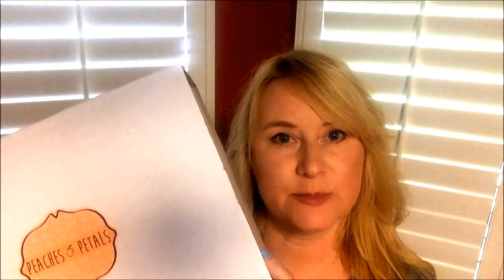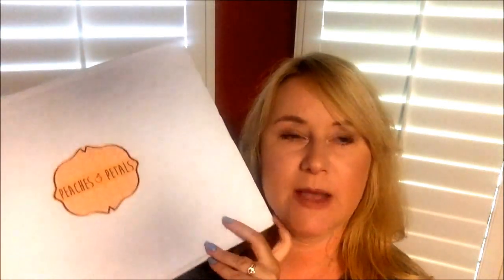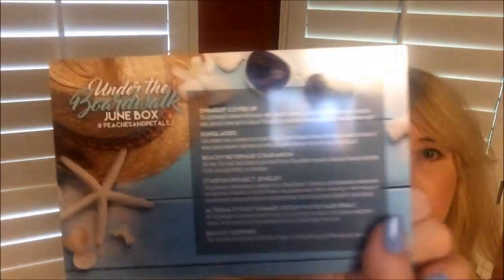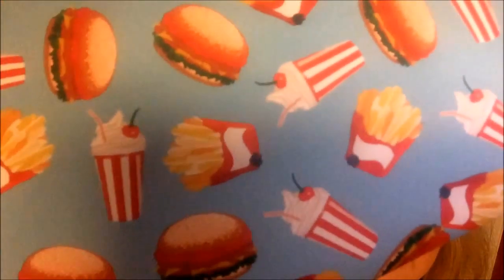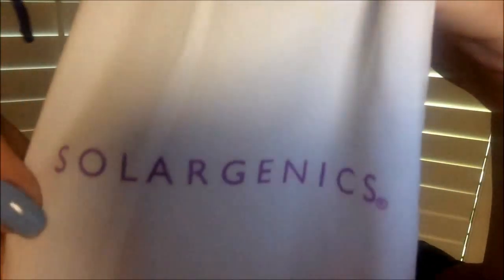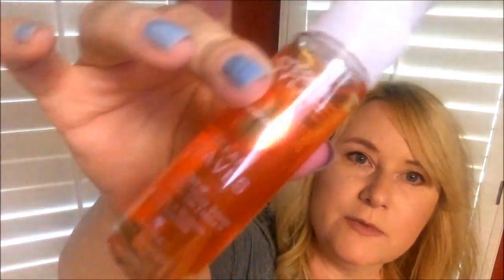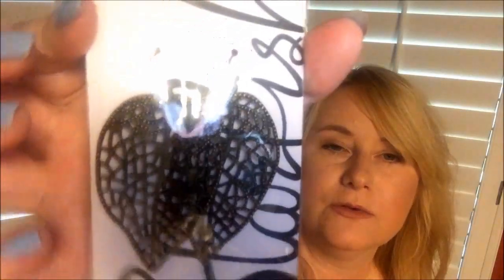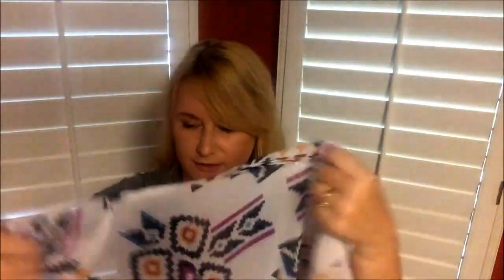Peaches and Petals Unboxing and Review | June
Peaches and Petals is a Lifestyle box that is $19.99 a month.  Shipping is free.  It has a variety of products inside.  It can have beauty items, clothing, gardening or art supplies, items for the home...really anything.  It is my favorite Lifestyle box.

Annotation prices shown in videos are usually for full size and not sample size products.  Prices of products are either provided in the box or I assigned a price based on my personal research of the product.